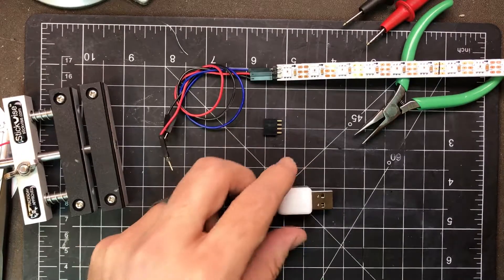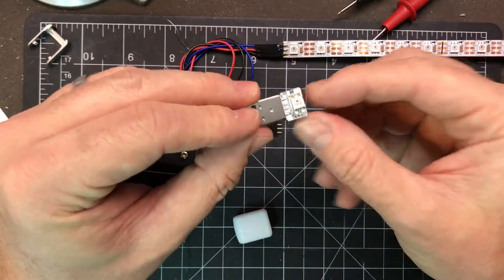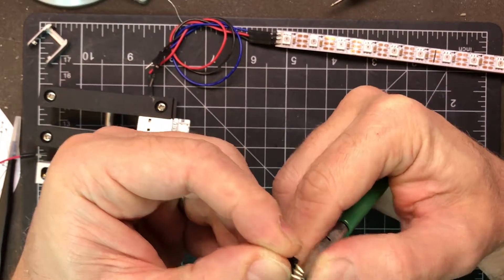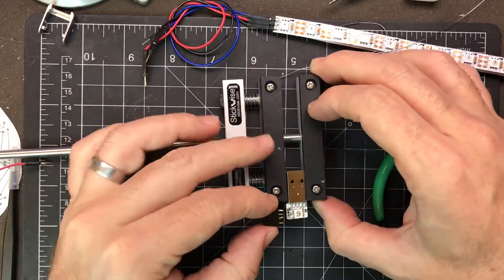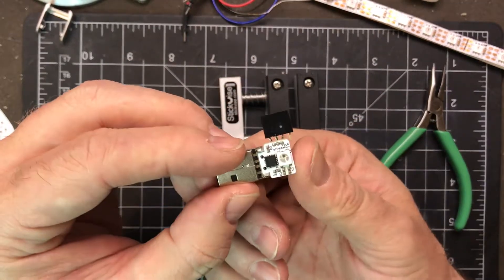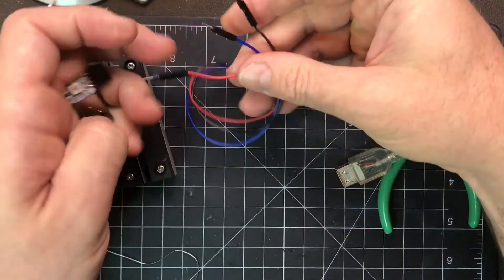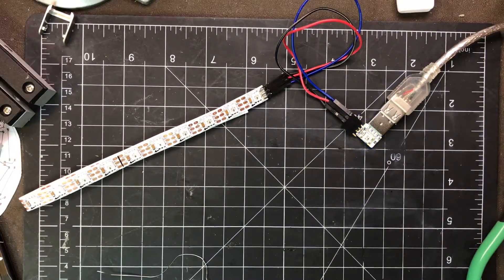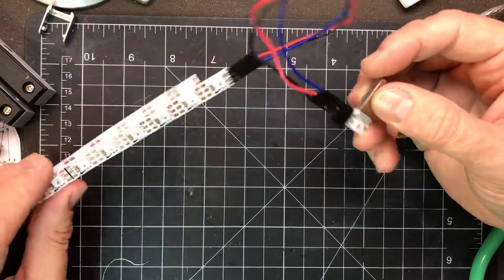Adding Neopixel / WS2812 LEDs to blink(1) mk2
ThingM's blink(1) has a secret: it can control more LEDs. Here's how to add a connector to blink(1) to easily add different types of Neopixel LEDs.